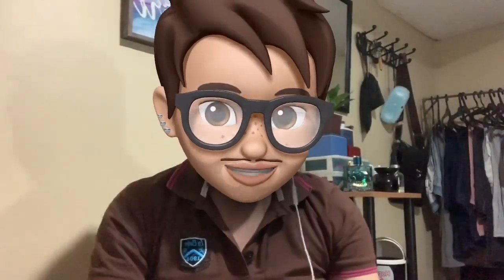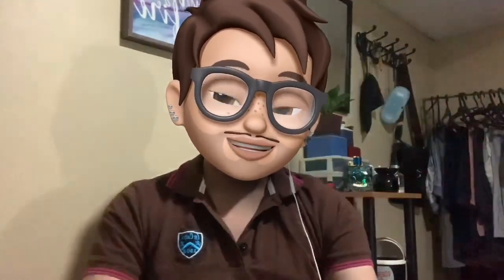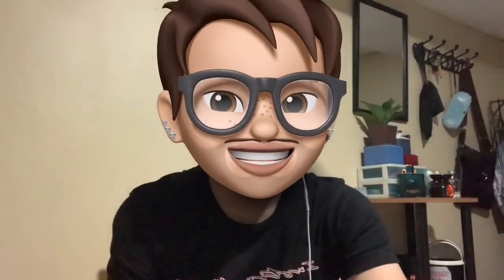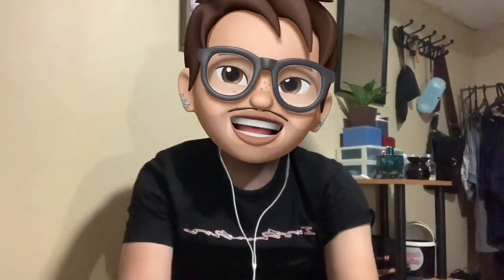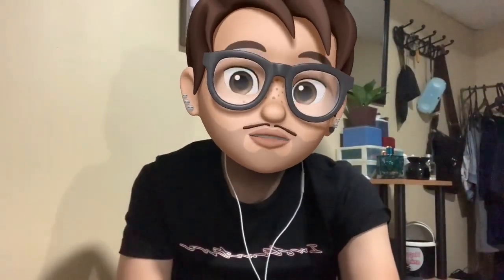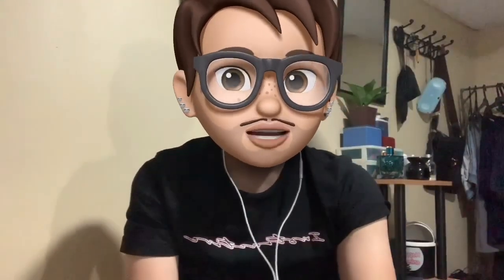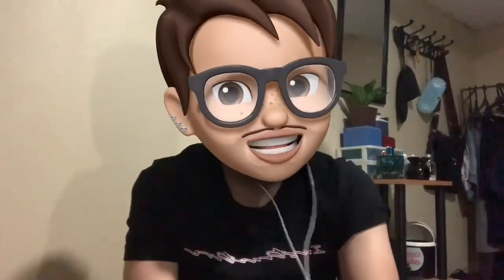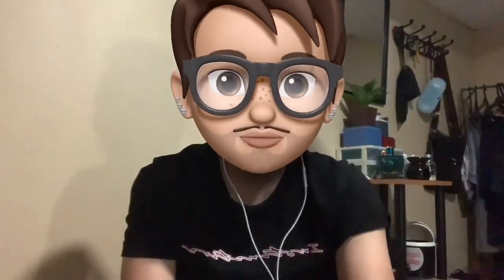LANCASTER HOTEL room tour | review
What’s with staycation

1st time having a staycation here at the lancaster Philippines at mandaluyong!!

Shocked kasi ang laki ng room. Even though slightly old na sia. Pero super sulit naman!!!